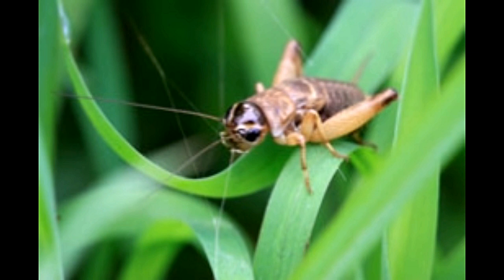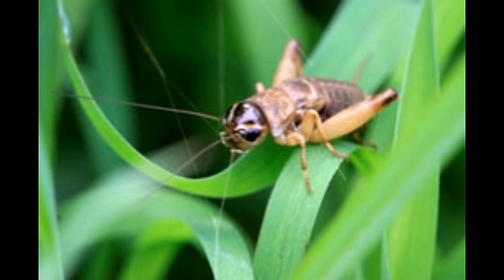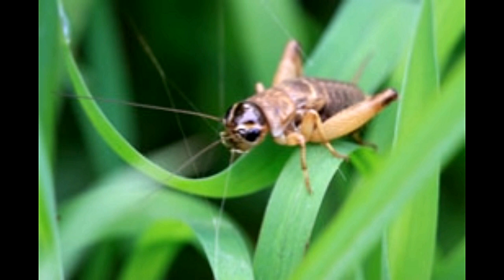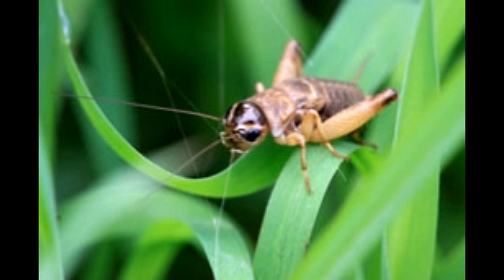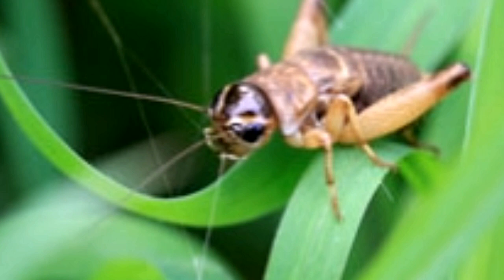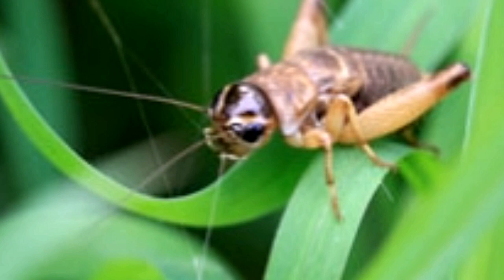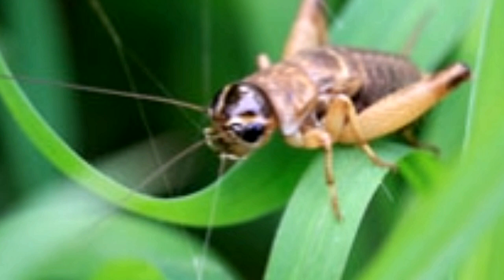What Do Crickets Eat The Answer Will Surprise You for Sure